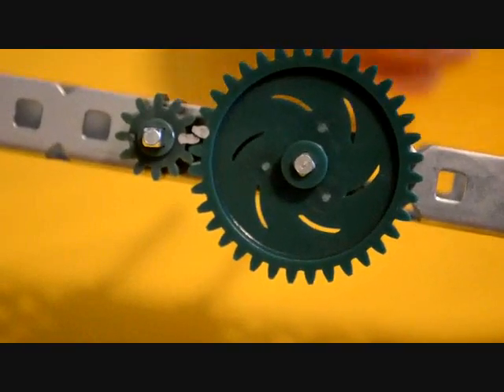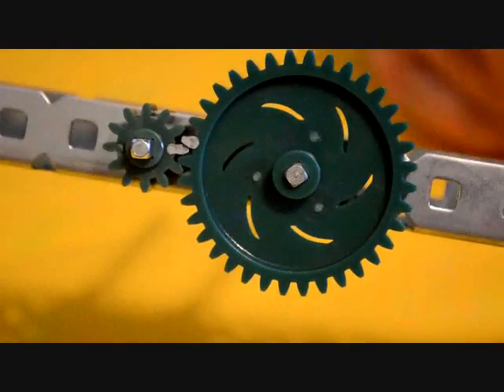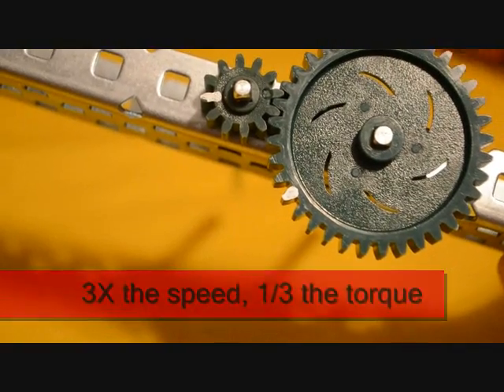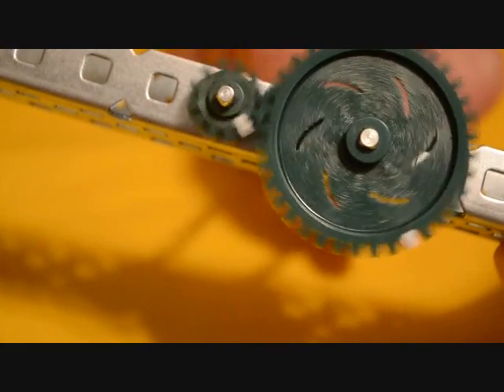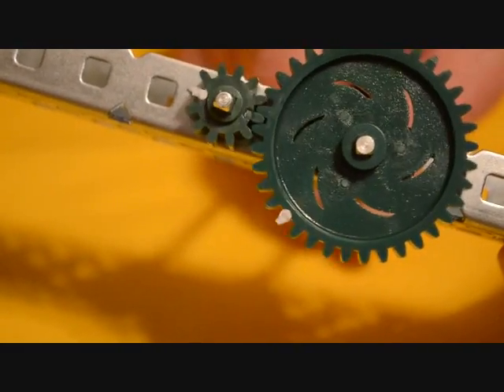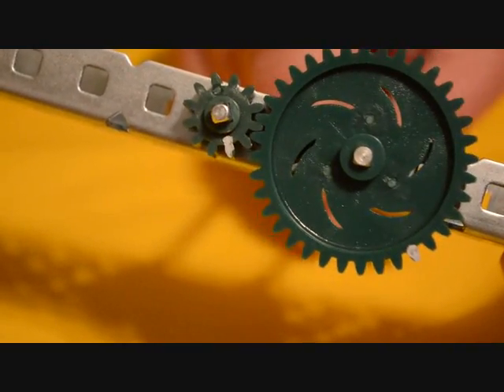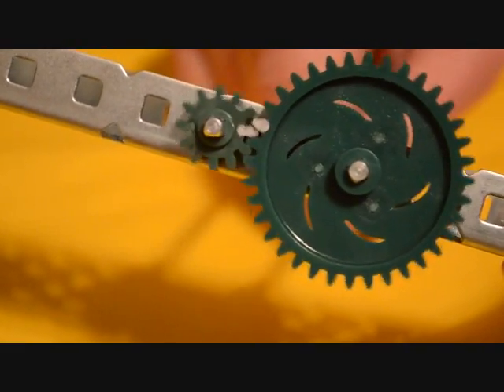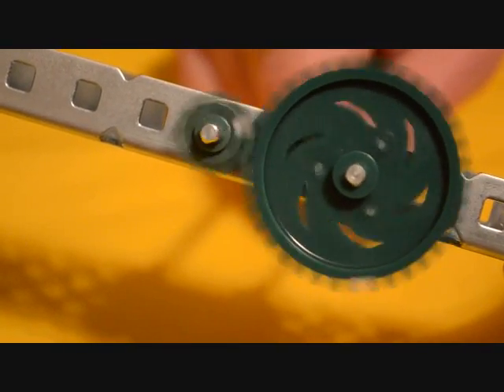Gear Ratios - Part 2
This is the second video in a series of 4 explaining gear ratios using VEX robotics hardware. Gear Ratios Part 2 explains a 1:3 simple gear ratio